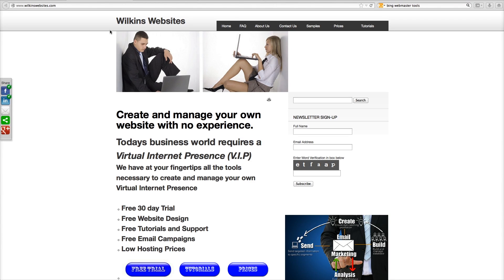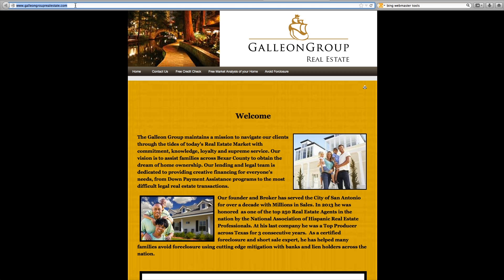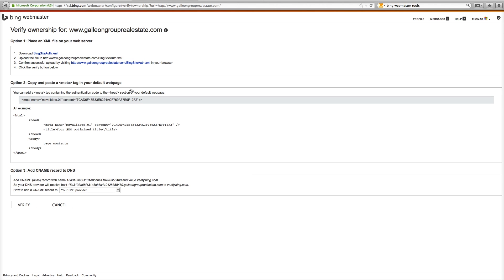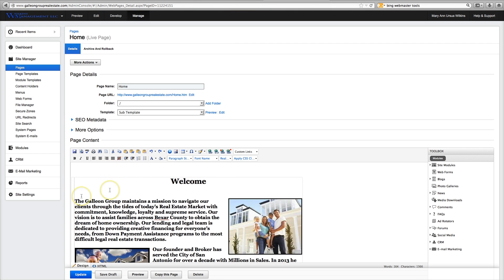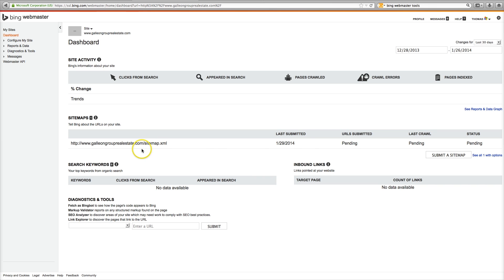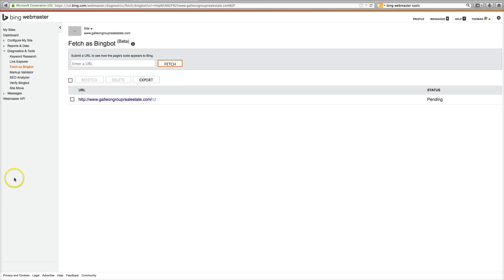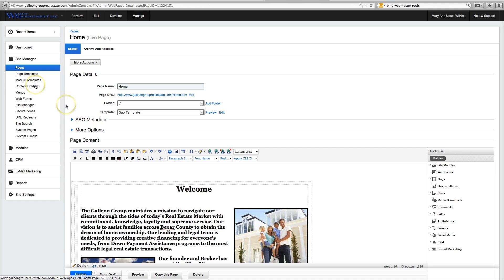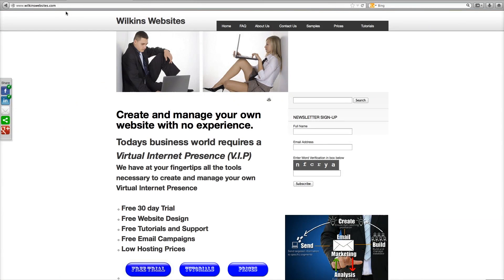Register your website Bing Webmaster Tools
Wilkins Websites Design and Hosting Tutorials presents, "How to register your website with Bing Webmaster Tools.  You will learn how to upload a "SiteMap", Verify your URL and "Fetch with Bingbot".  This is to assist Bing in "Ranking" your website in the search query results page.